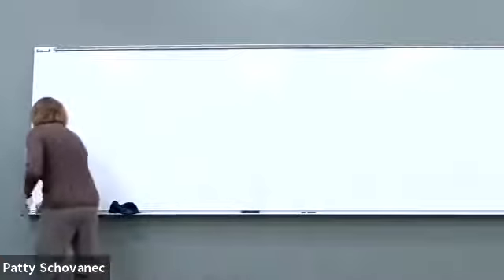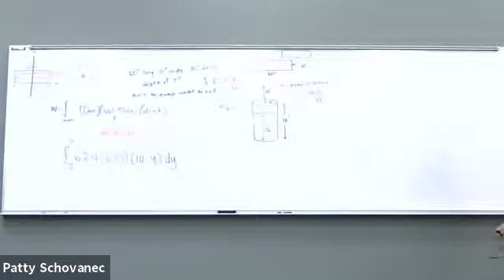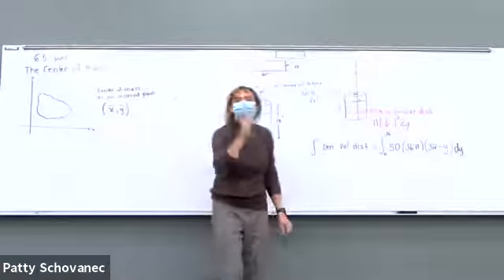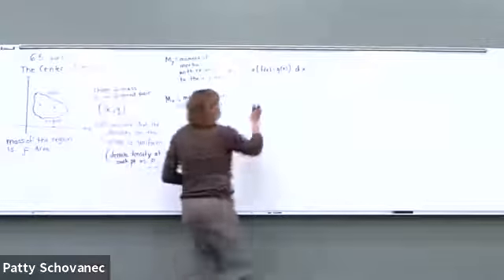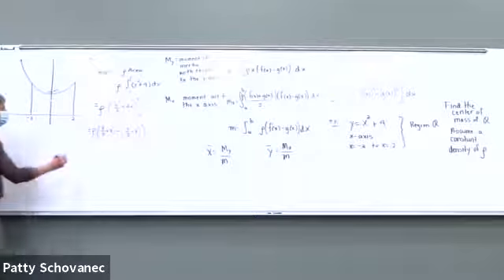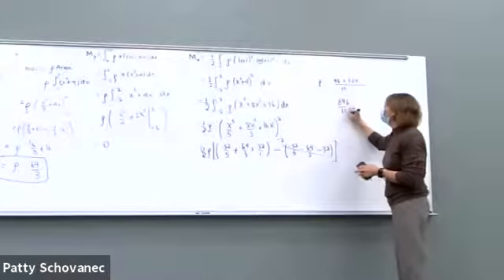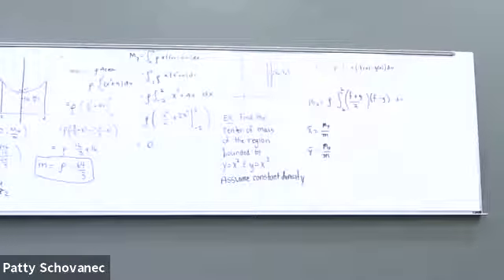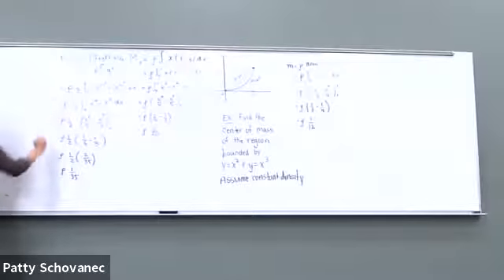Schovanec M1452 Wed Feb 10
Sec 6.5 Part 3: Moments and Center of Mass